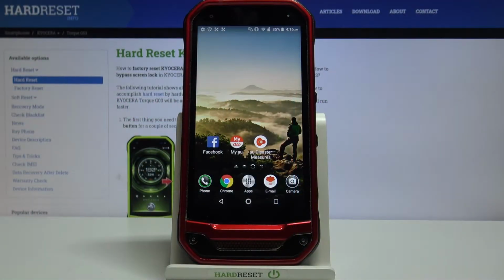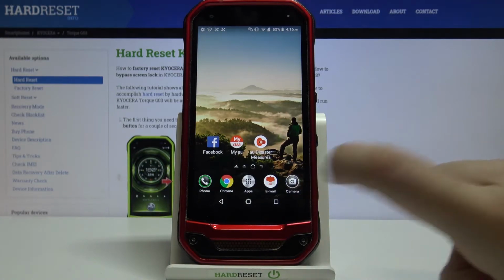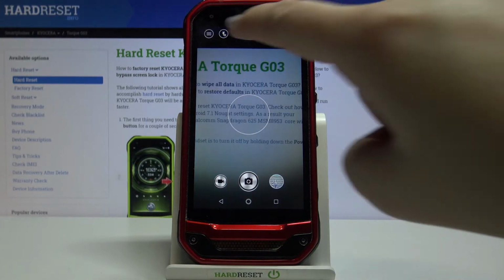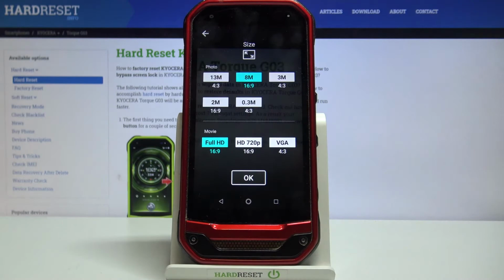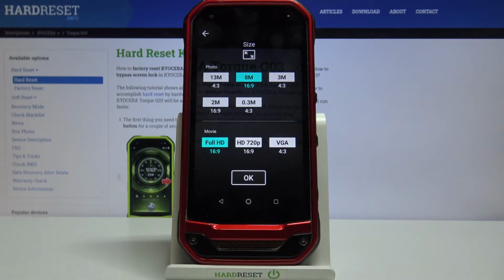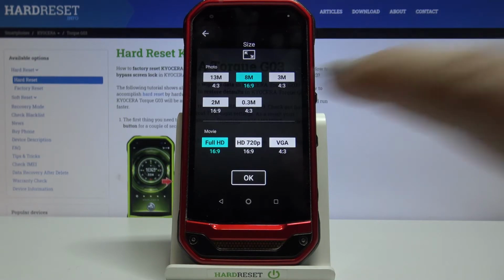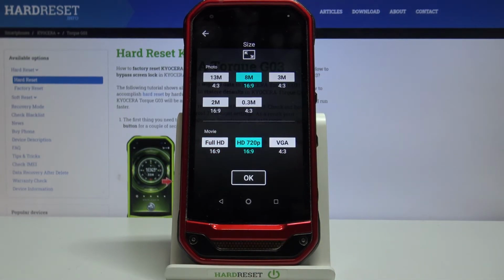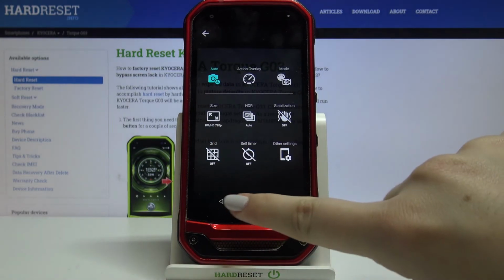How to Change Video Resolution in KYOCERA Torque G03 – Find Video Quality Options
Learn more info about KYOCERA Torque G03:
Would you like to choose by yourself the video quality in your KYOCERA Torque G03 camera which you’ll record videos with? In above video we’d like to show you how easily you can find proper camera and video settings an dhow to change the quality according to your needs! Let’s follow all shown steps and easily change video quality whenever you need to.

How to change video resolution in KYOCERA Torque G03? How to activate video resolution in KYOCERA Torque G03? How to enable higher quality in KYOCERA Torque G03? How to set up  video with higher quality in KYOCERA Torque G03? How to use video quality in KYOCERA Torque G03?